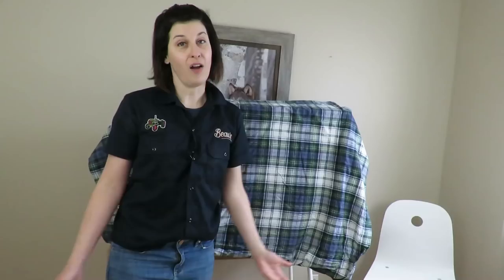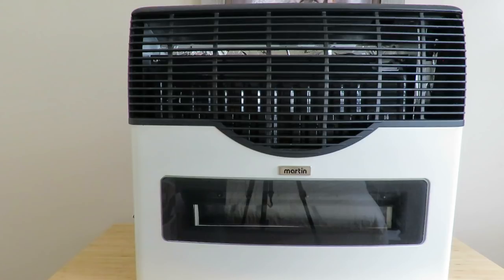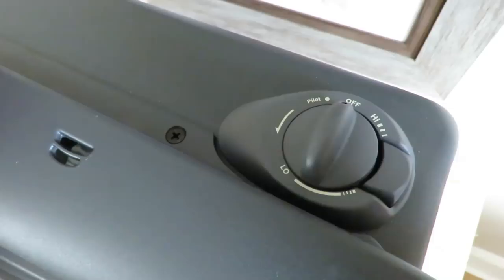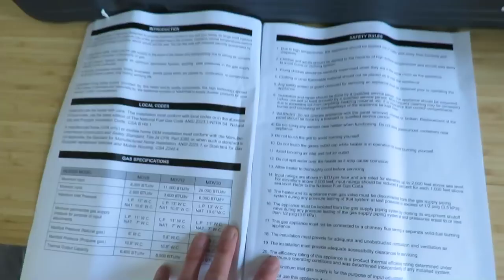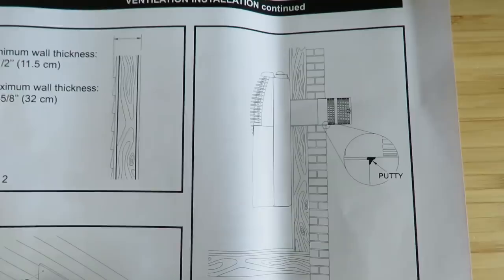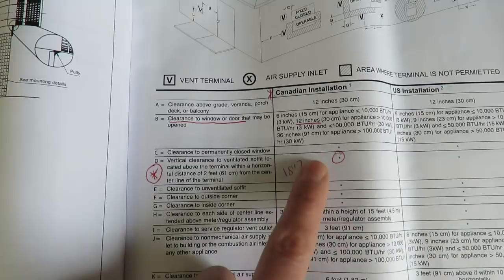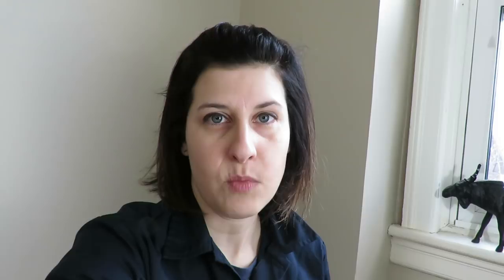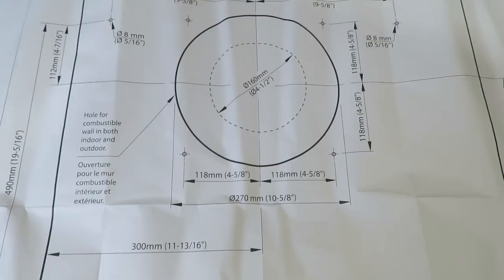Off Grid Cabin Heating: What we Chose (and Why)!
Today is a big reveal and un-boxing of the unit with which we will use to heat the cabin!